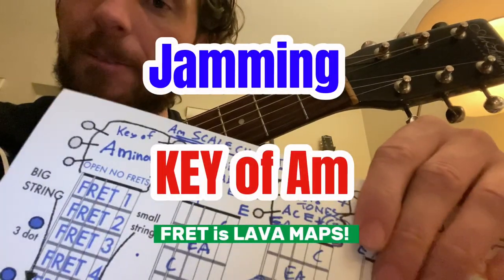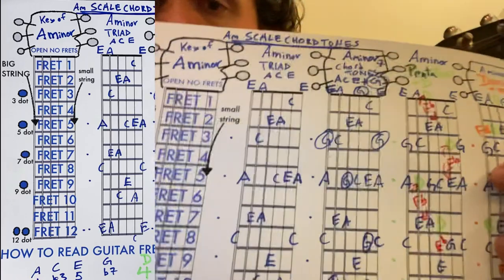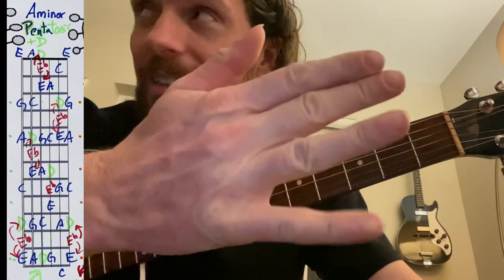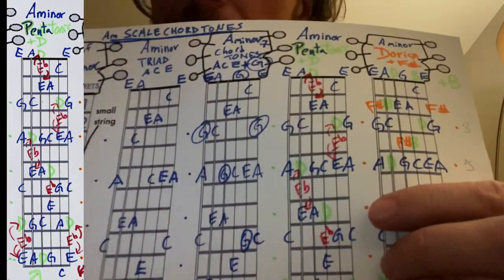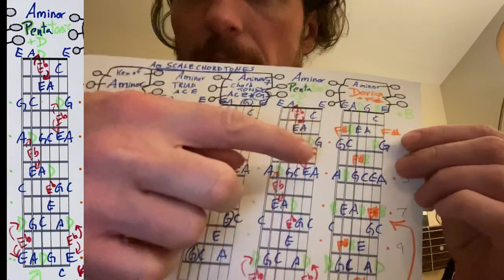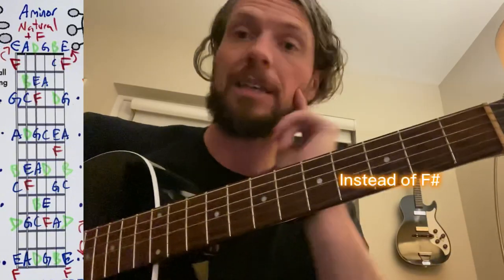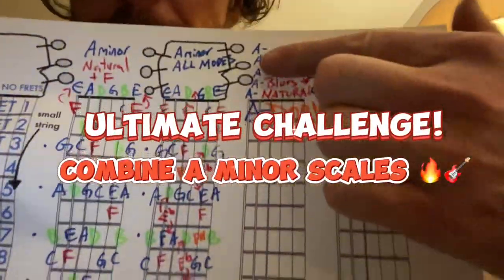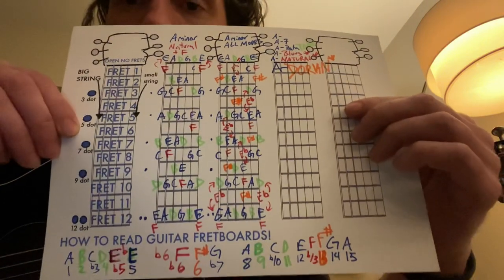Key of Am Fretboard Maps and Lead Guitar Solo Tips for Improvising & Jamming!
Jamming Key of Am - Fret is Lava Maps!

Includes;
Am Triad ACE NOTES
Am7 ACEG NOTES
Am PentaTonic ACDEG NOTES
Am Blues Scale ACD Eb E G
Am Dorian Mode ABCDE F# G
Am NATURAL SCALE ABCDEFG